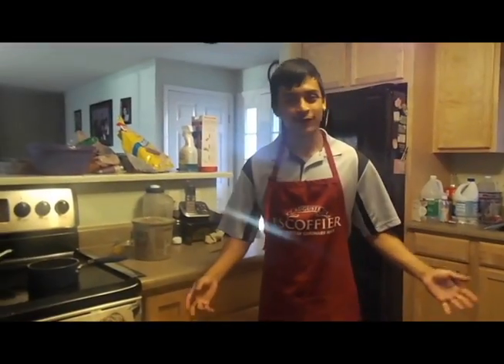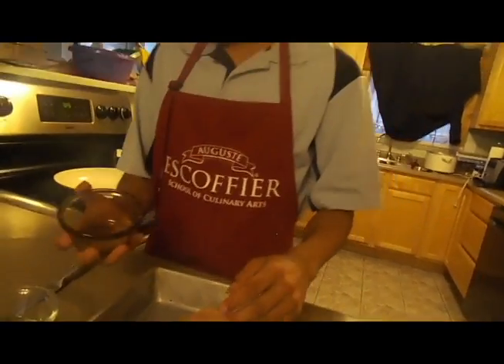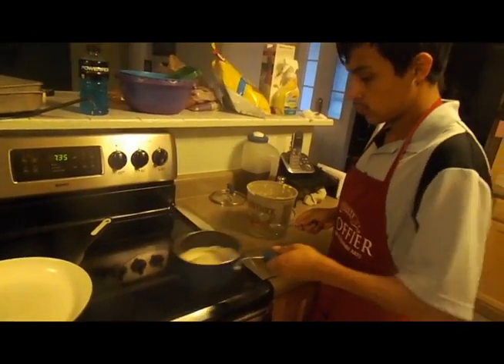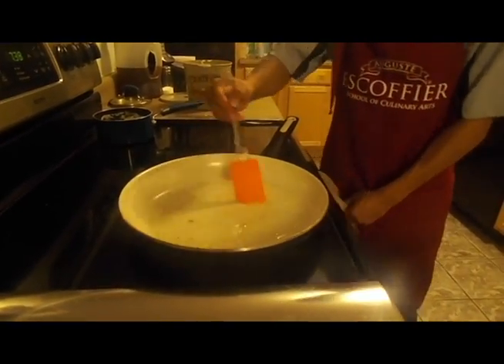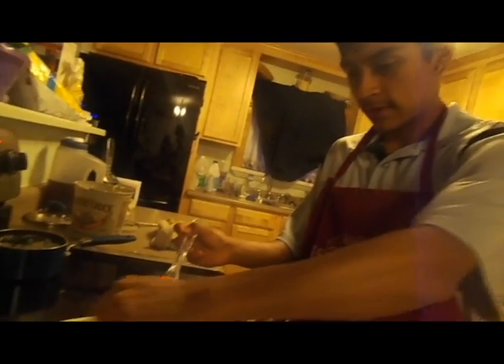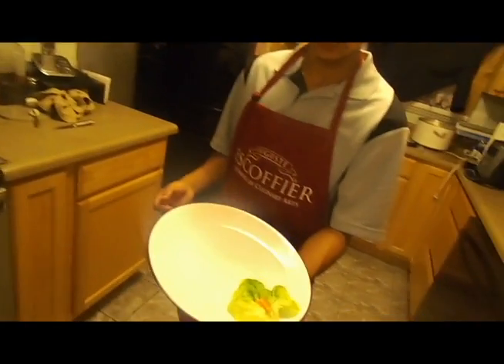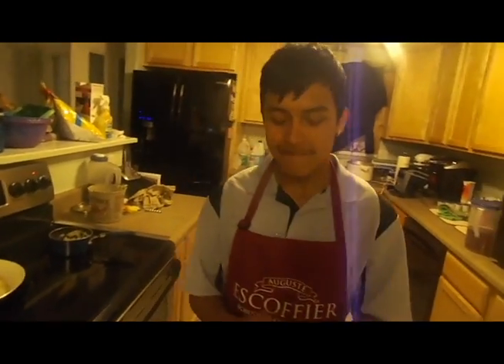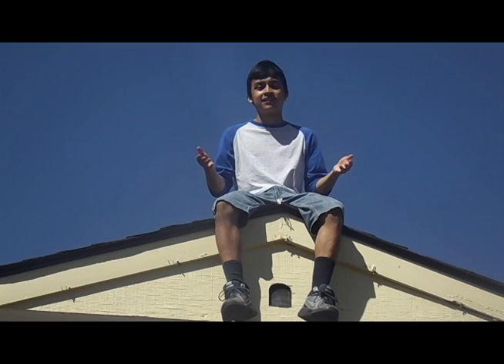Alberto Alvarez- "Taste of Seaside" Auguste Escoffier School of Culinary Arts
Auguste Escoffier School of Culinary Arts, The next Escoffier Student 2015 Film Competition.